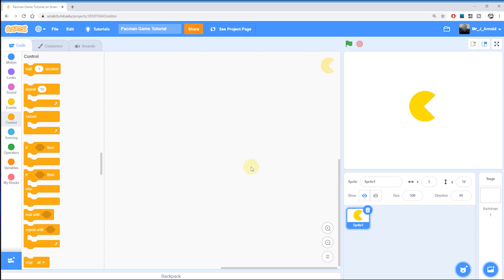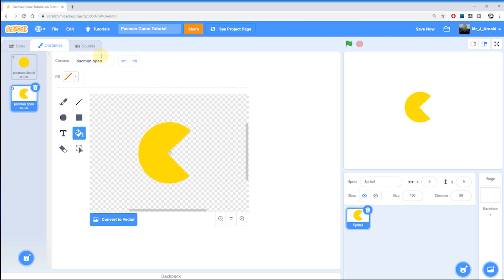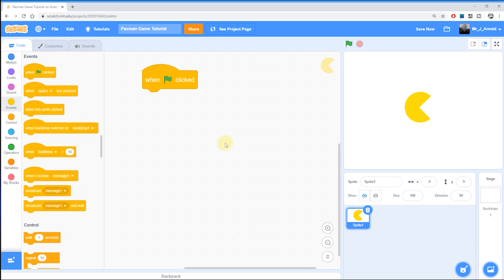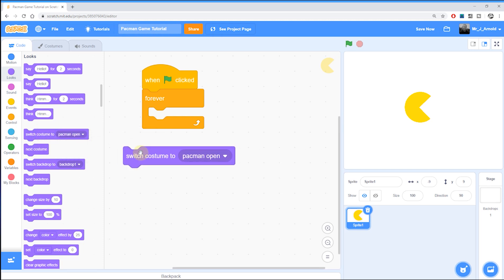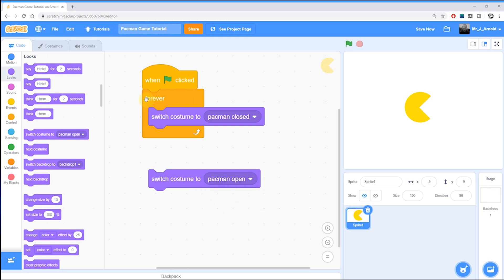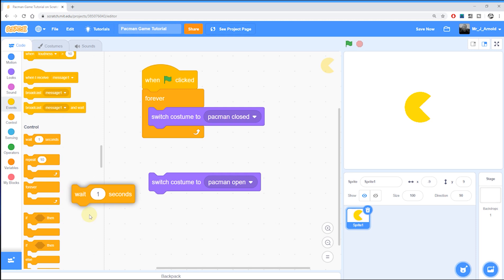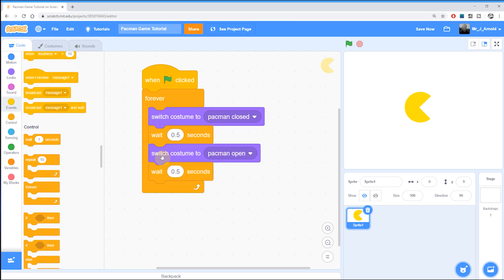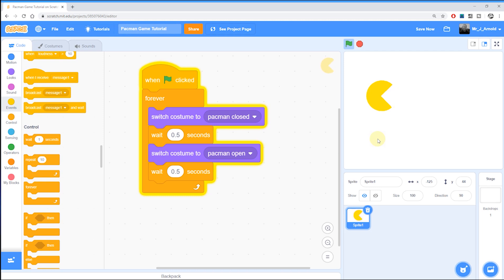Create Your Own Pacman Game In Scratch - Part 2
Part 2 - Make Pacman's Mouth Animate